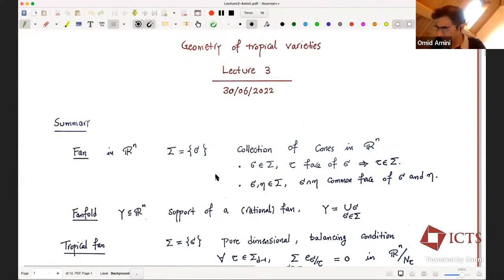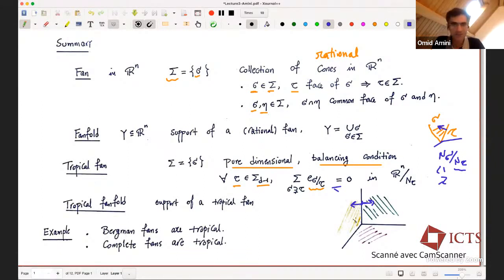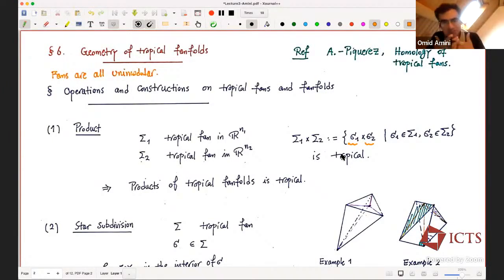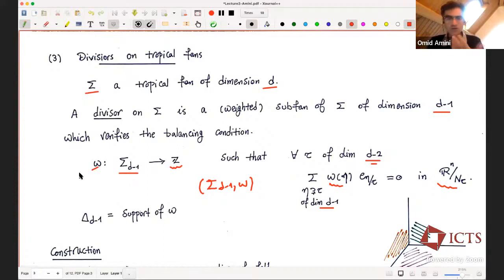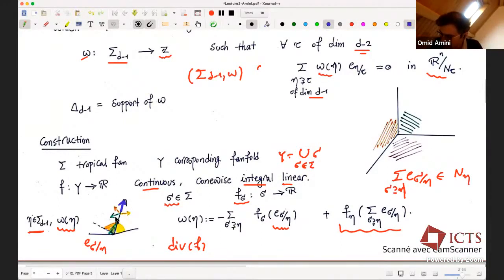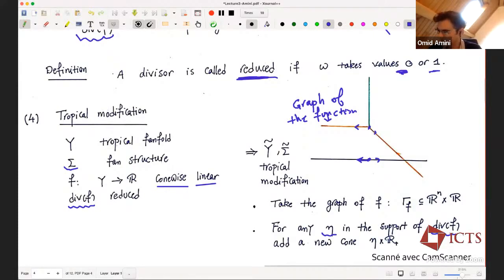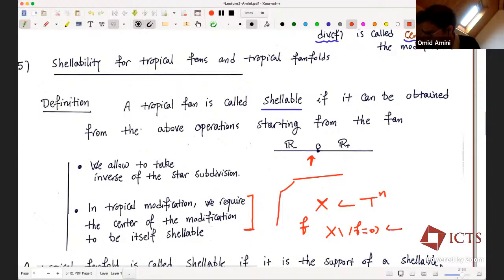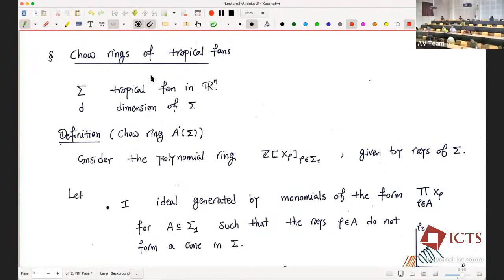Geometry of tropical varieties with a view toward applications (Lecture 3) by Omid Amini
PROGRAM

ORGANIZERS: Arvind Ayyer (IISc, India), Madhusudan Manjunath (IITB, India) and Pranav Pandit (ICTS-TIFR, India)

0:00:00 Geometry of tropical varieties with a view toward applications (Lecture 3)
0:00:46 Summary
0:01:15 Fan
0:03:42 Fanfold
0:05:25 Tropical fan
0:08:11 Tropical fanfold
0:09:39 Example
0:16:23 6. Geometry of tropical fanfolds
0:17:04 Operations and constructions on tropical fans and fanfolds
0:17:31 Product
0:19:45 Star subdivision
0:25:24 Divisiors on tropical fans
0:31:31 Construction
0:39:25 Definition (Principal divisor)
0:42:17 Tropical modification
0:48:13 Proposition
0:50:00 Shellability for tropical fans and tropical fanfolds
0:57:01 Examples
1:00:33 Theorem (A-Piquerez)
1:02:56 Q&A
1:09:03 Wrap Up